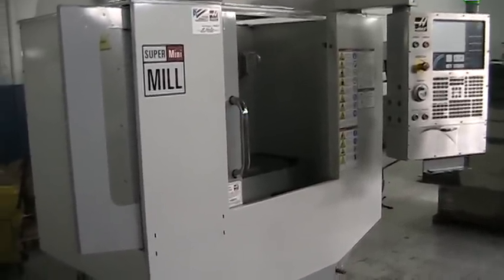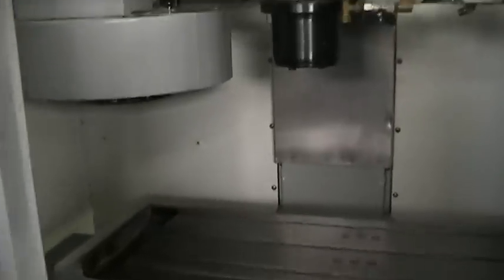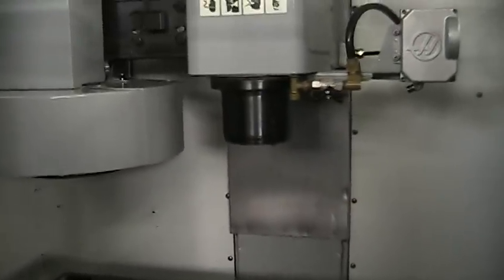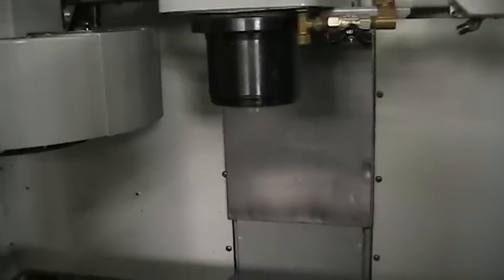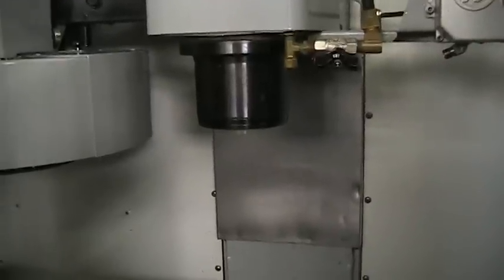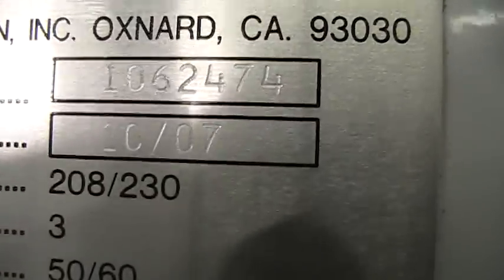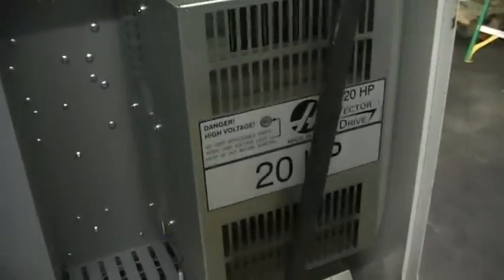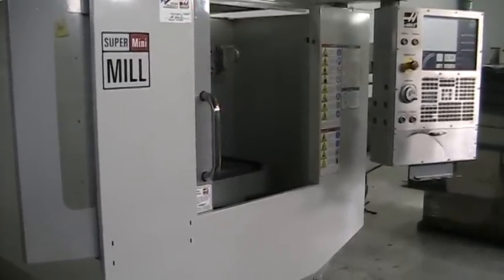Haas Super Mini Mill Vertical Machining Center m/c 323716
Specifications:
     Spindle Horsepower:         7.5 HP
     Spindle Speed:              10,000 RPM
     Spindle Taper:              CT40
     Rapid Traverse Rate:        600 IPM
     Automatic Toolchanger:      10 + 1

Equipped With:
4th/5th Axis Ready
Chip Auger
Hi-Flow coolant pump
Programable coolant
High speed machining
Plastic Cover
Rigid Tap

Cutting Hours: 2422